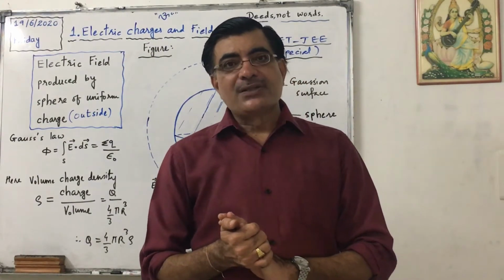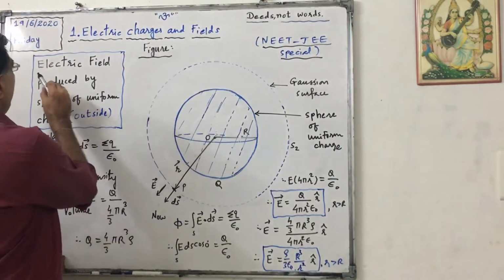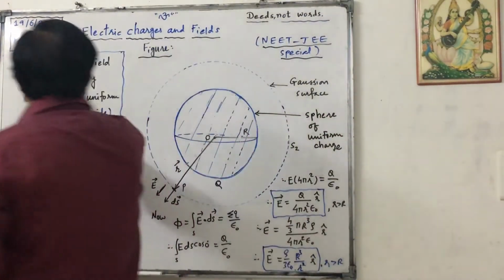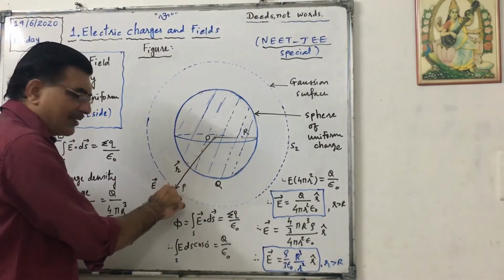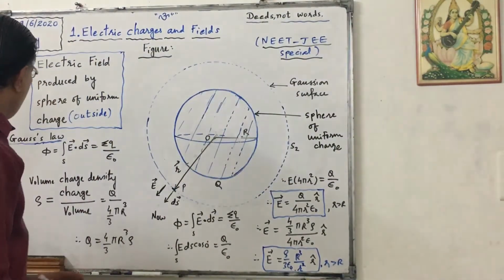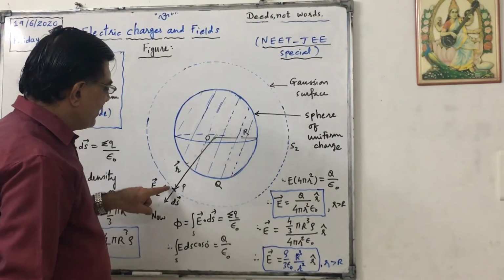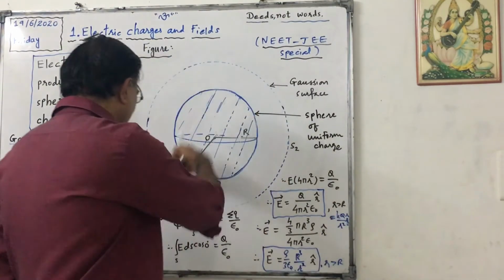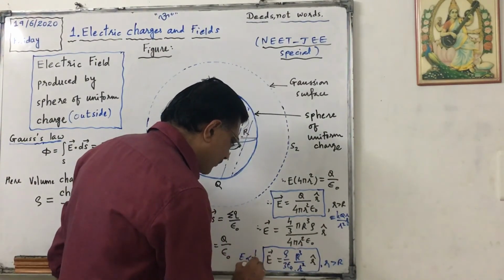Gauss's law:Application:Electric field produced by sphere of Uniform Charge (Outside) (Sir Dholakia)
Std:12
Chapter=Electric Charges and Fields:NEET-JEE special